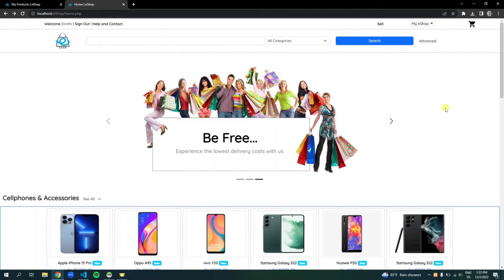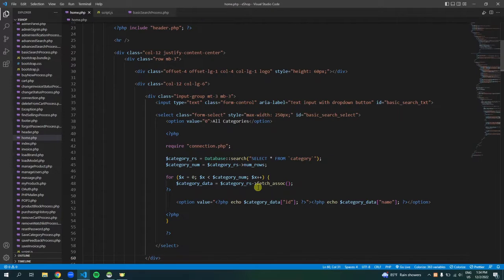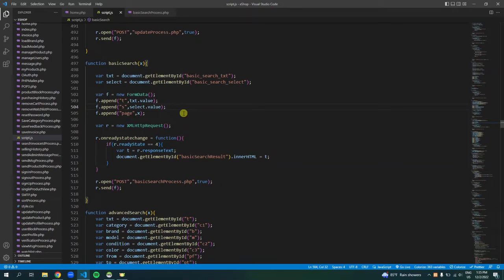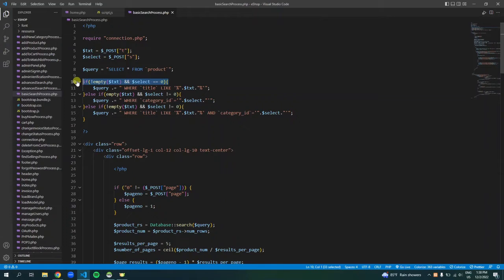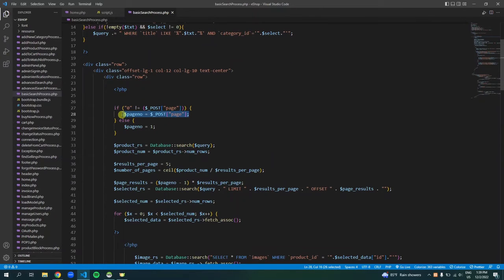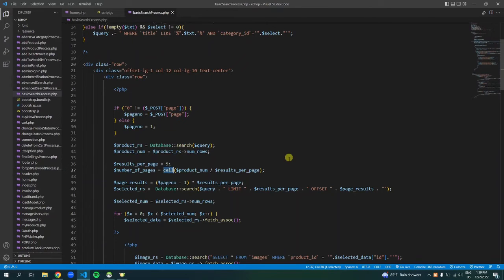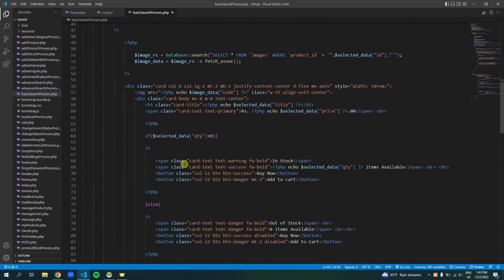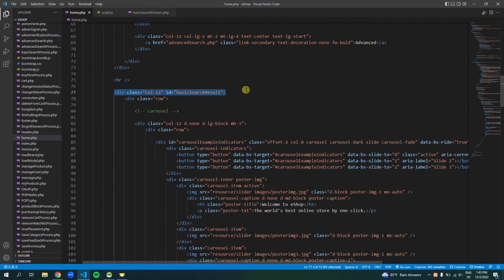Web Project Development | Building an e-commerce web application | Task 19 | Dinithi Deraniyagala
Task : Program the basic product searching process including pagination.